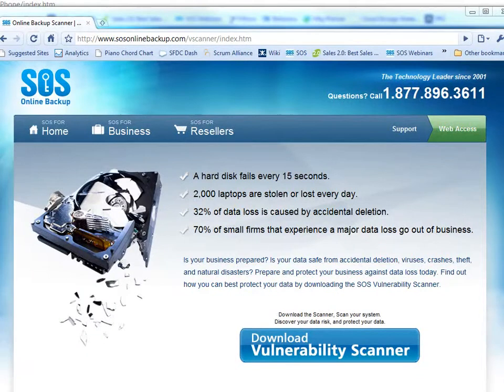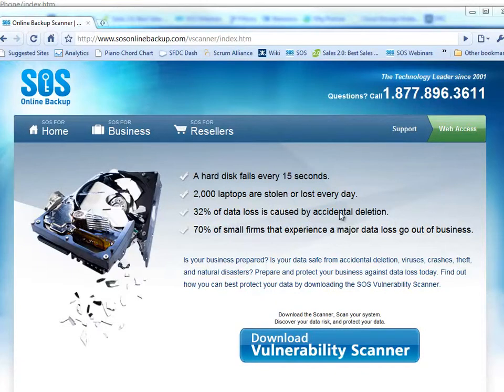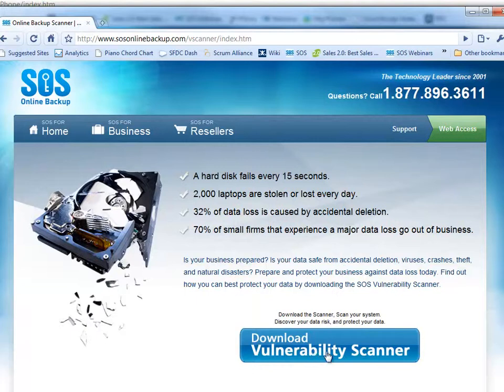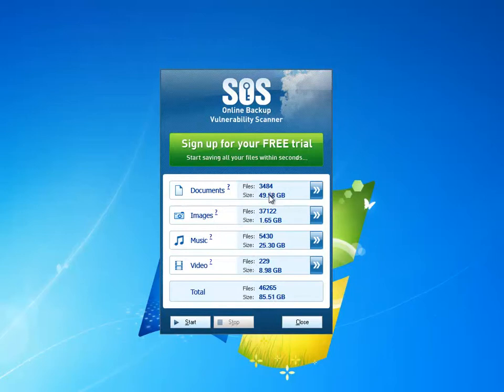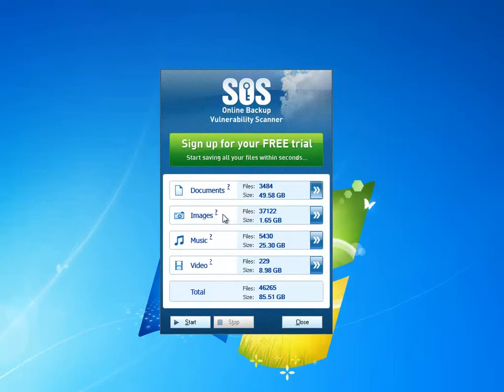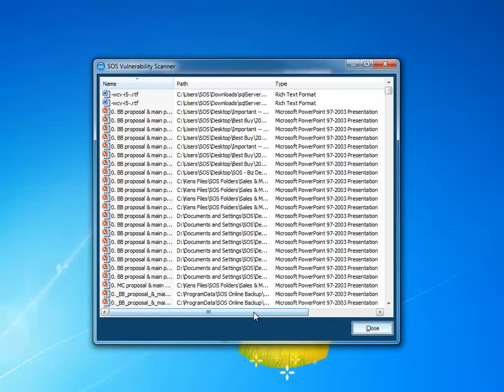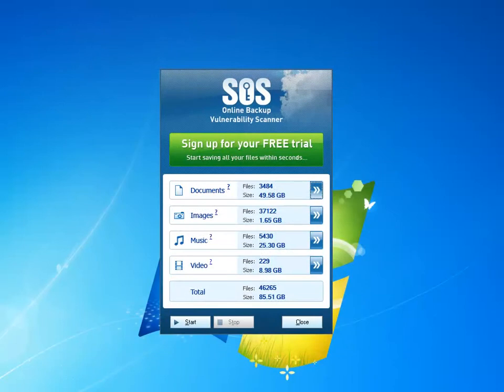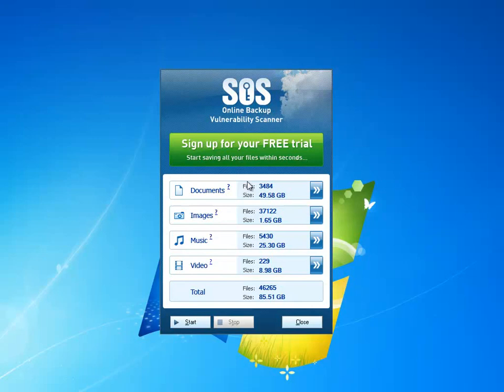How to Prevent Data Loss - SOS Online Backup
- Find out how you can best protect your data - Download SOS Vulnerability Scanner Now